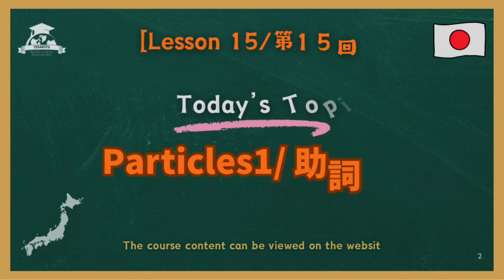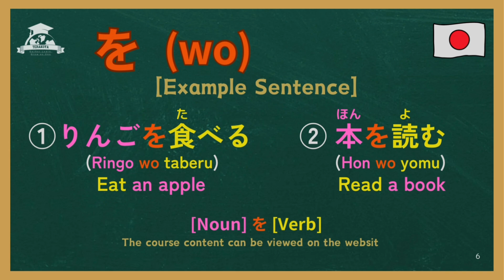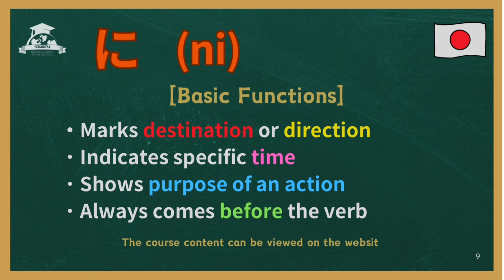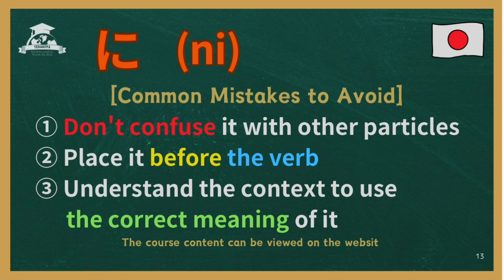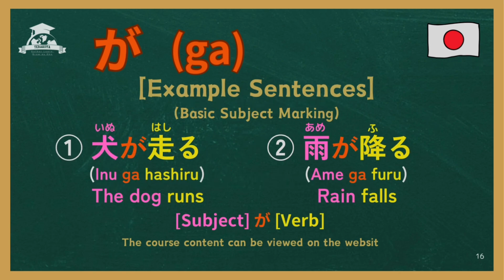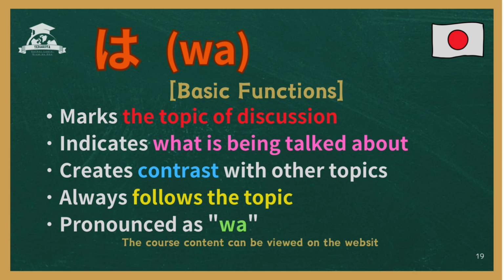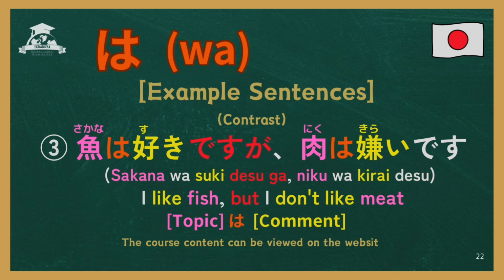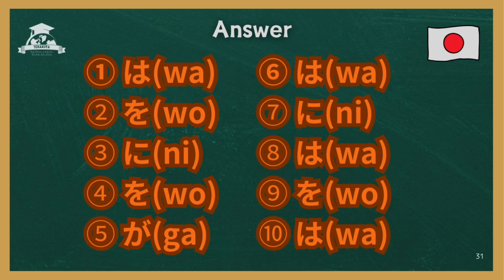【Japanese Lesson】Japanese Particles Made Simple - Learn Like a Native!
Study Japanese Language Together!!
一緒に日本語を勉強しましょう！！

The Topic is Particle

Hi. it's Terakoya here.

This channel is foucus on learning new things together.

We are accepting donations through our website to improve the quality of our lessons. If you are interested, please make your contribution via our website.

Course Content is available from HomePage below.

you can get Hiragana Version which is for stater and Katakana and kanji Version which is for advanced learner.

it offer private Lesson as well.
Free consultation for Japanese classes is available through our HomePage or Instagram.

please follow Social Media.

【Time Table】
00:00 Opening
00:38 Homework
01:07 Particles
13:54 Questions
14:22 Answer
15:10 Next Lesson
15:30 Homework
15:51 Ending